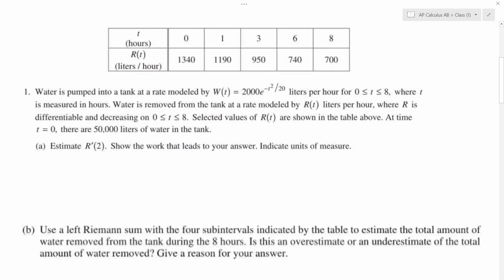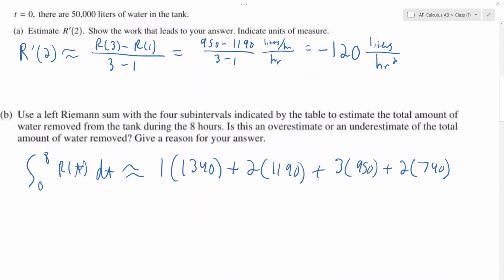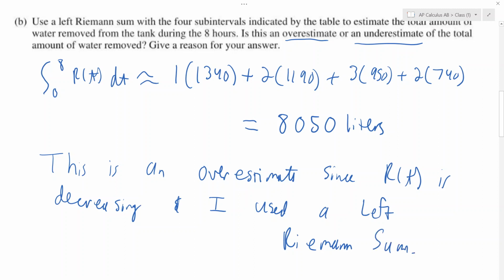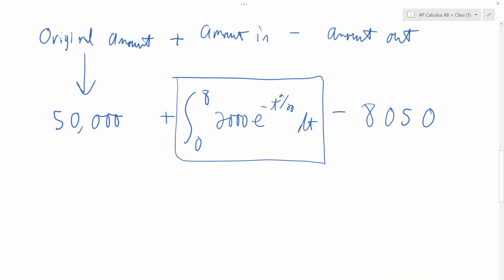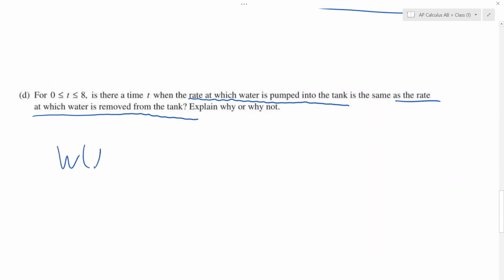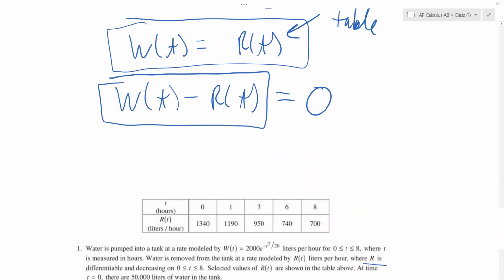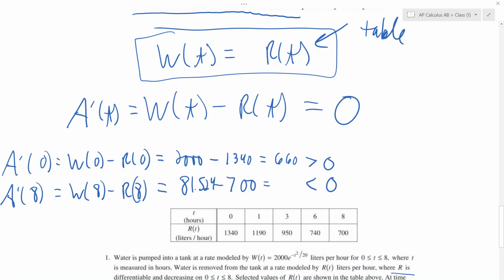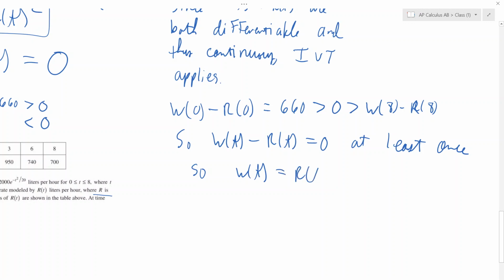Riemann Sums Test Review 1